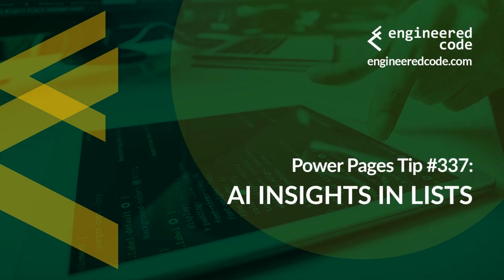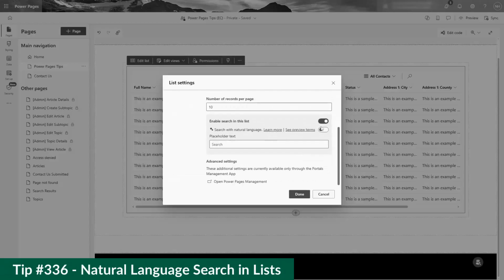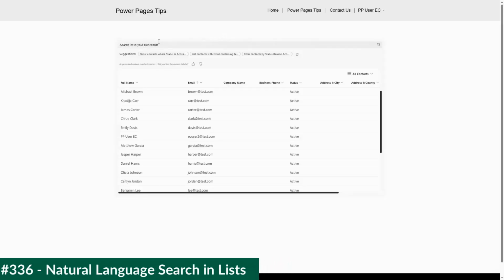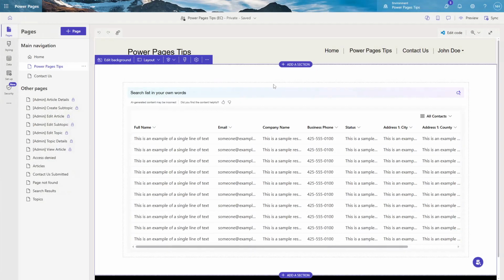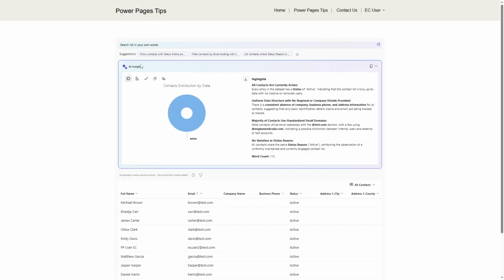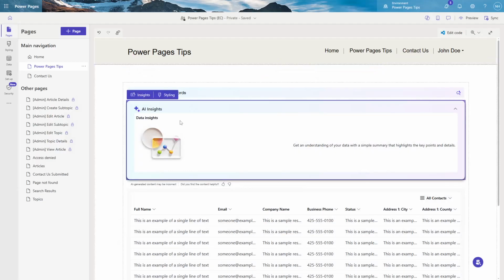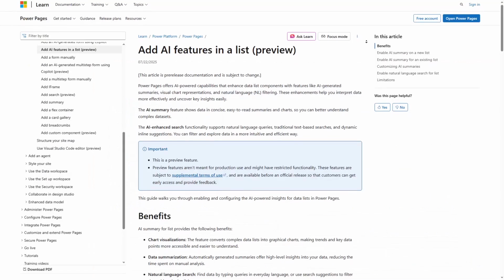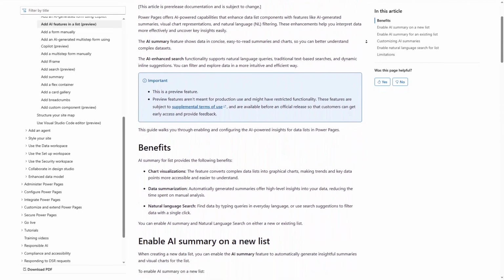Power Pages Tip #337 - AI Insights in Lists - Engineered Code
In this tip, I look at you can use AI to generate insights into the data contained in lists on Power Pages.